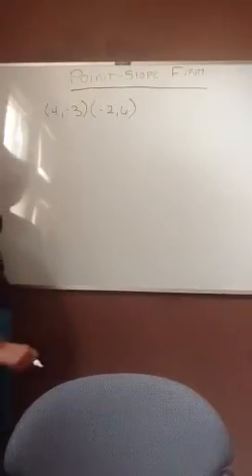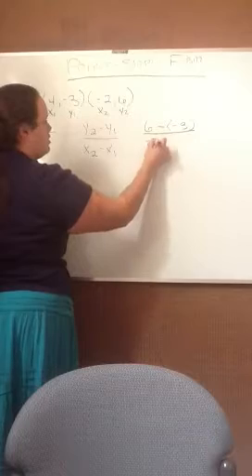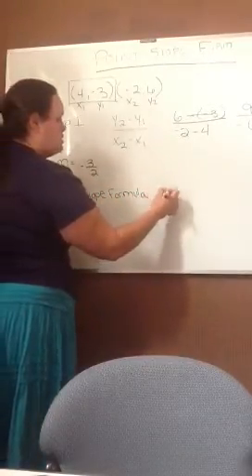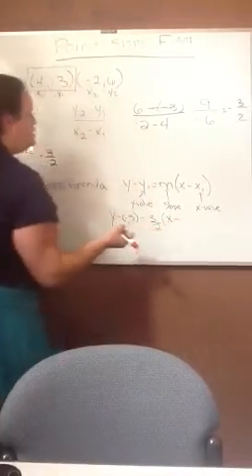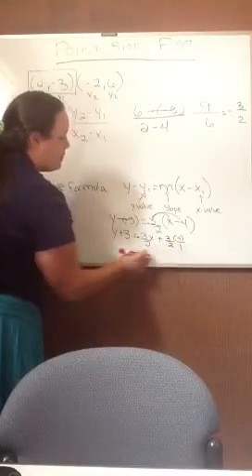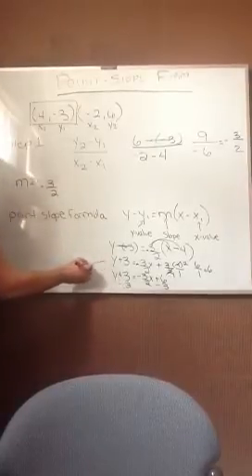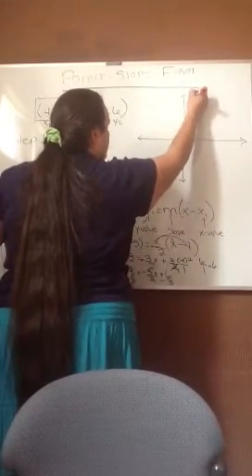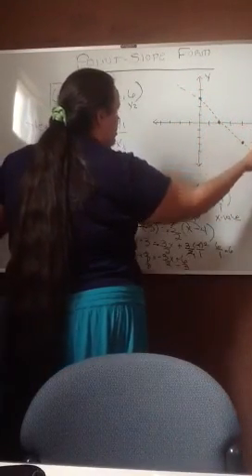Point slope form of a line